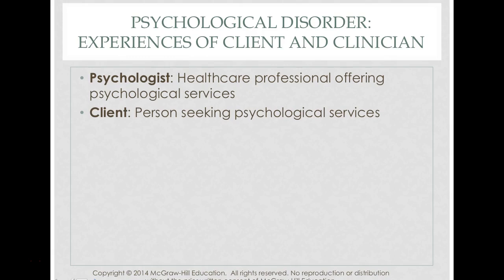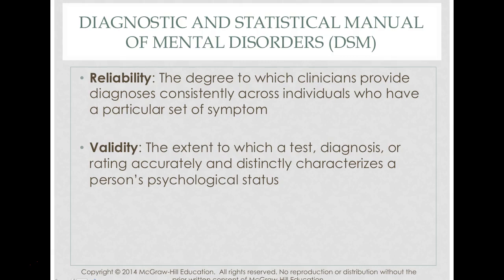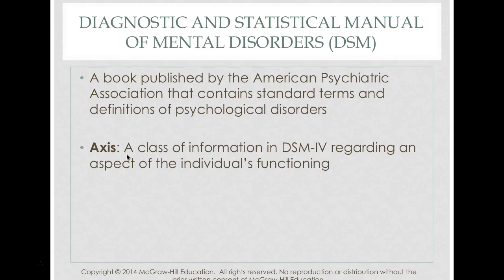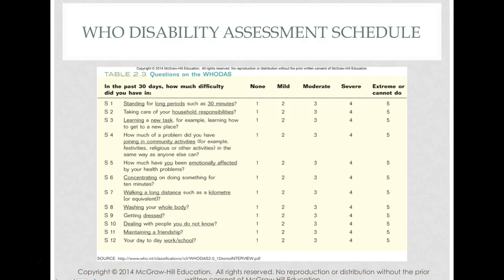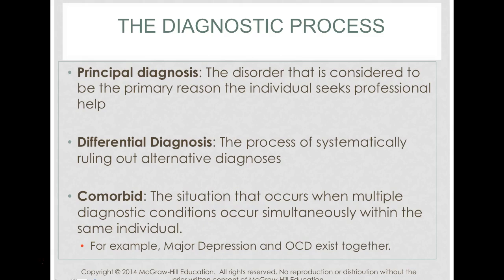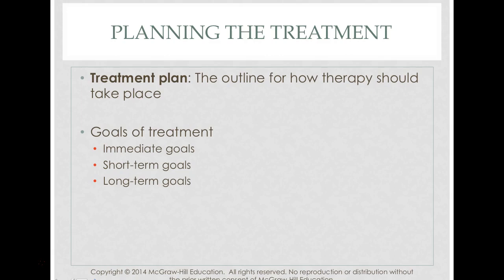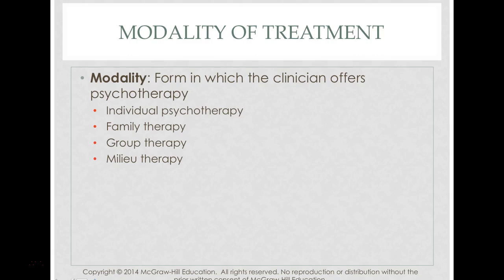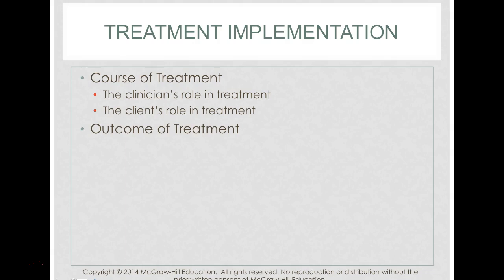Chapter 2 Abnormal Psychology Lecture